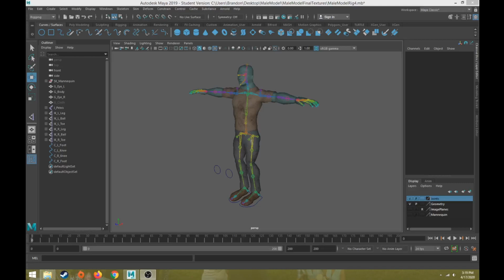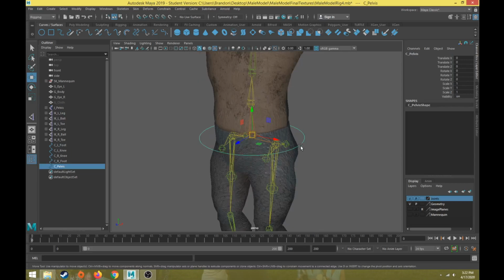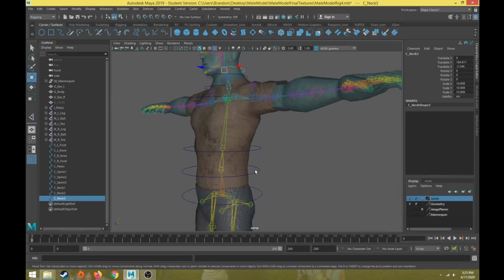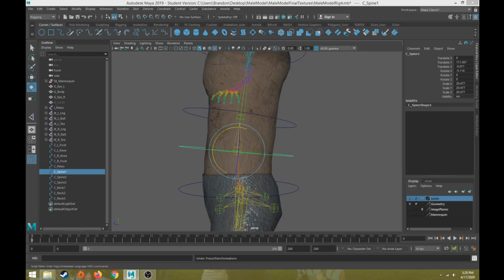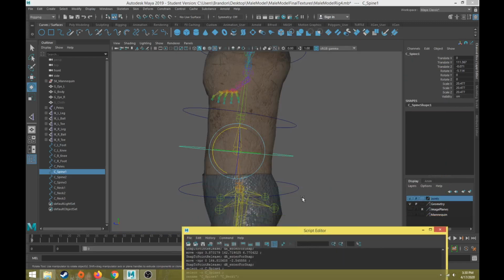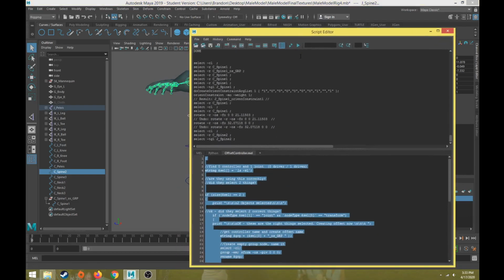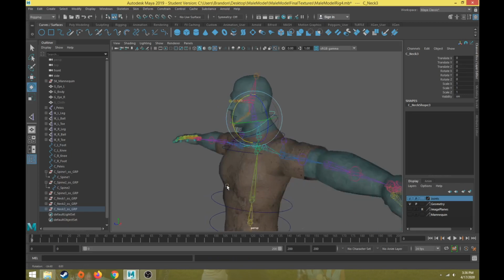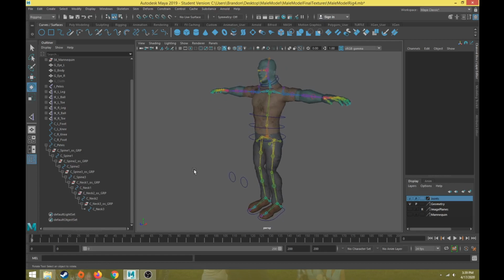Character Rigging Part 25 Torso Controls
This is part 25 of the character rigging tutorial series. In part 25, I demonstrate how to create controls for the torso.